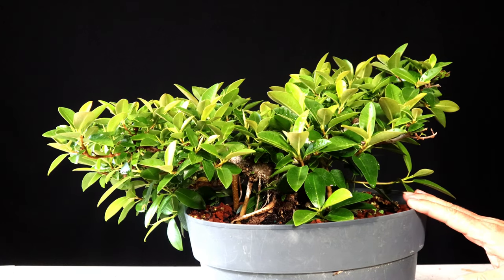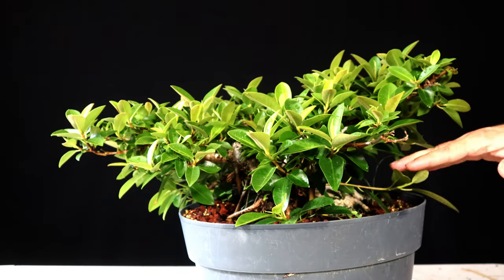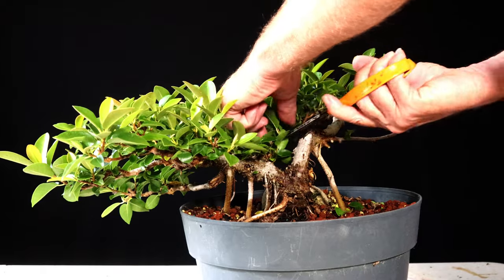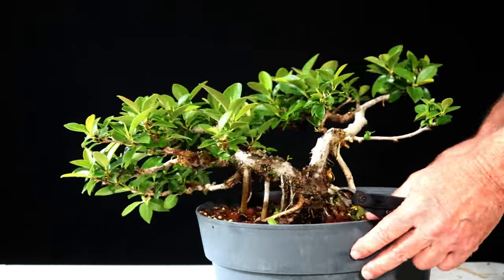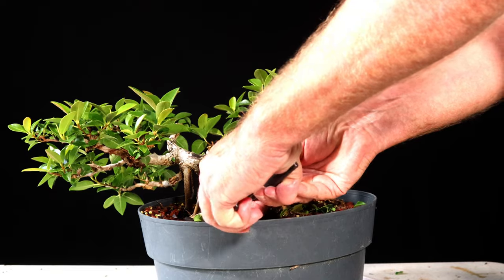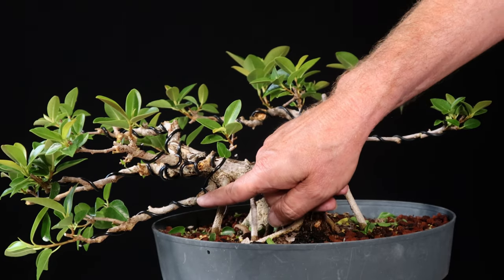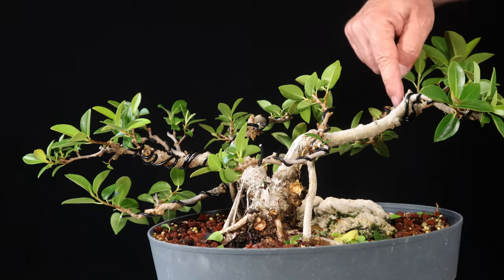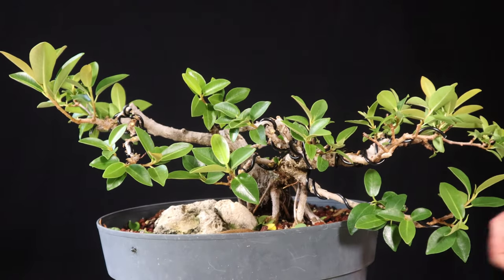Dwarf African Strangler Ficus Bonsai Ficus Natalensis over a rock Natal fig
Pruned and wired my Dwarf African Strangler.